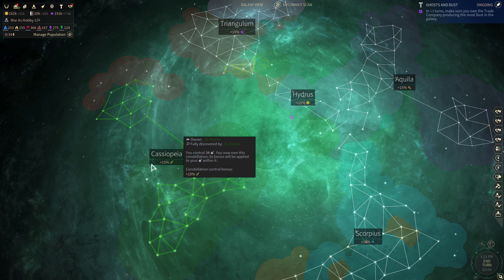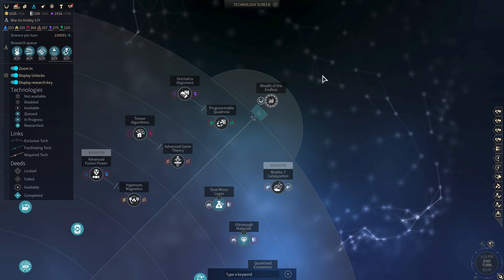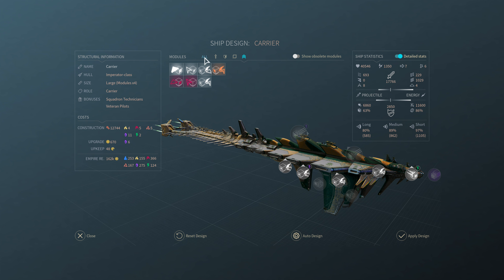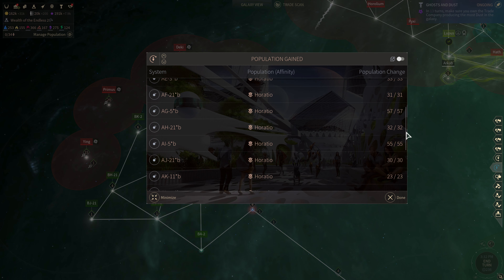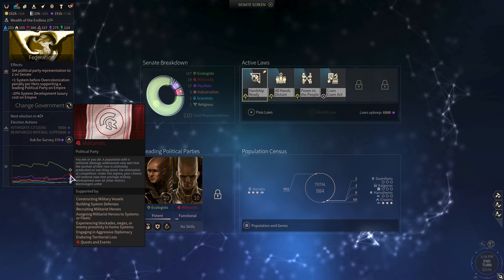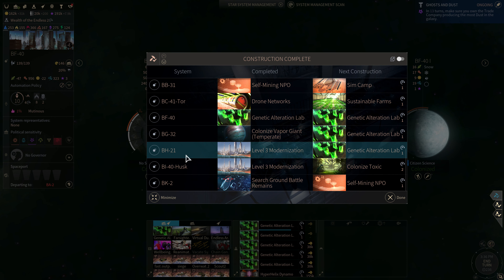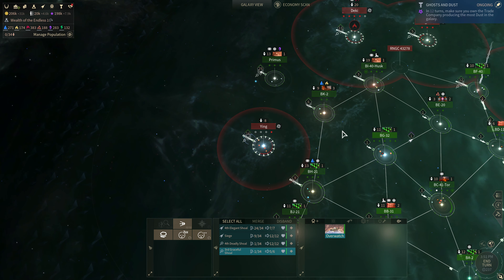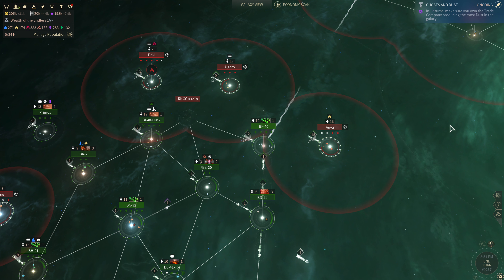S7 E80 Lets Play Endless Space 2 JC Proton Horatio Endless Difficulty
Turns 236-237.  Starting to research `Wealth of the Endless'. Updated carrier design. At the end of this video, I invade the Craver star system Primus!